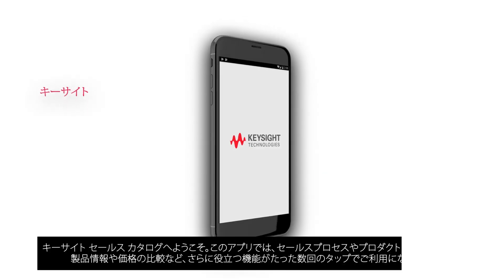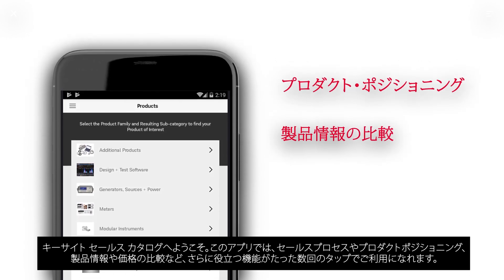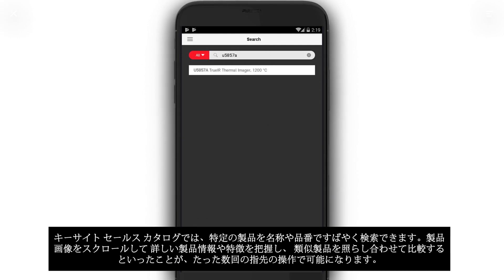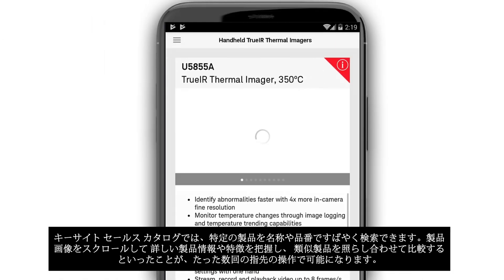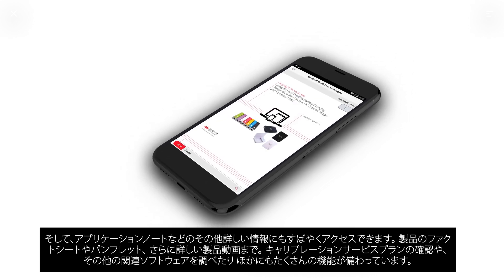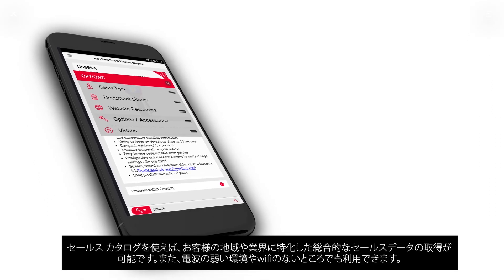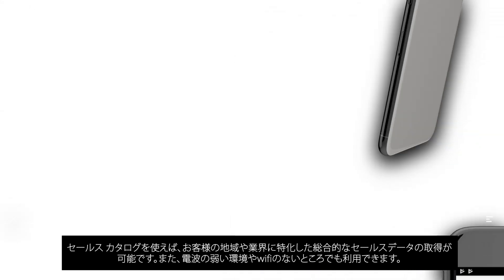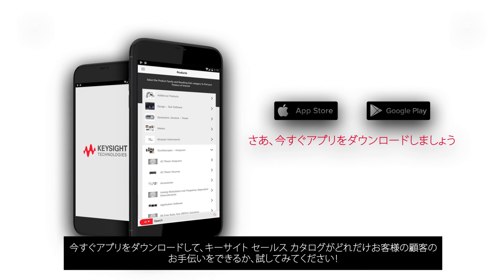Keysight Sales Catalog Mobile App Promotional Video - Japanese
Introduction and description of Keysight’s Sales Catalog mobile app. This video highlights the features and information available inside the app to help you through every stage of the sales process.

To download Keysight’s Distribution Sales Catalog on Google Play please

To download Keysight’s Distribution Sales Catalog on Apple’s App Store please